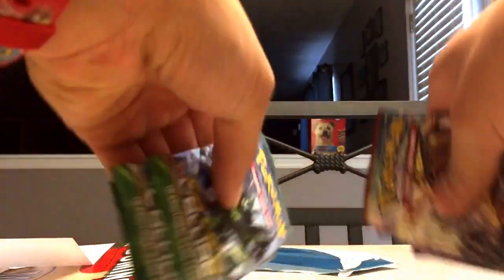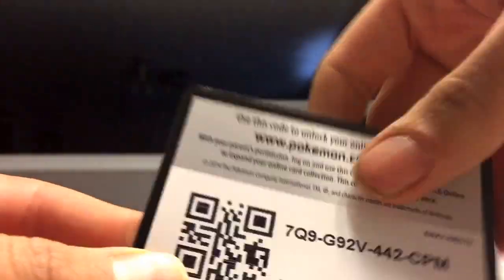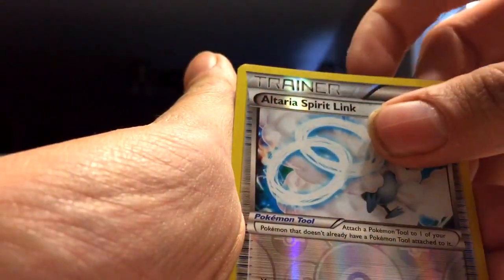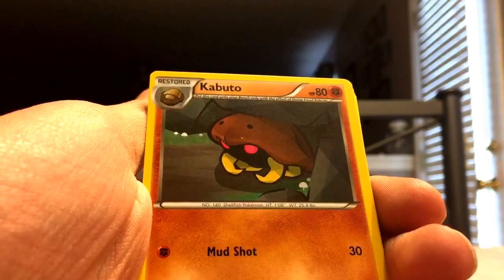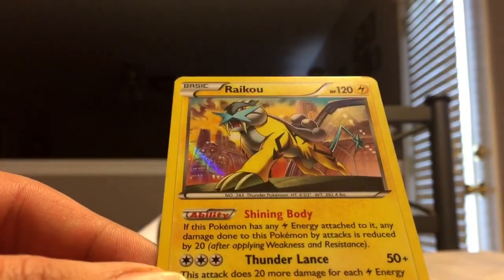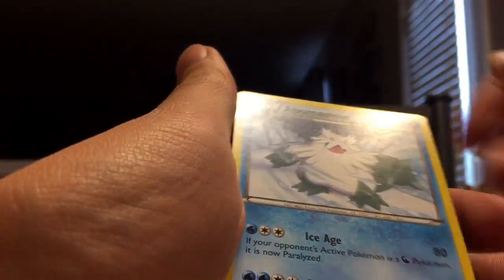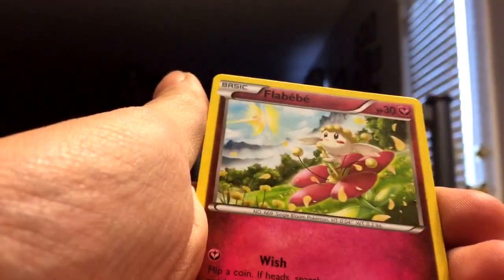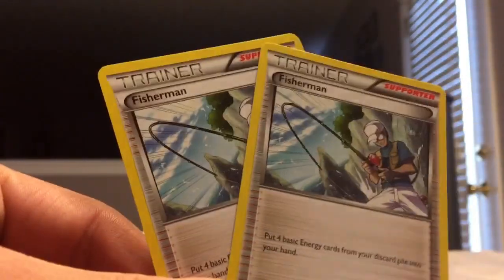Opening 10 Breakthrough and Fates Collide Pokemon Packs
Opening 10 random Pokemon Breakthrough and Fates Collide Booster Packs (5 of each).  Each pack = 10 Pokemon cards.  I bought these packs for $2.79 each from Troll And Toad and had some decent pulls with 1 really nice pull.

You can also give your feedback in the comments (scroll to middle).

Pokemon's 21st Anniversary is coming up and I am planning something special.